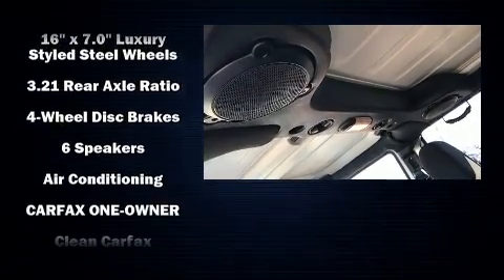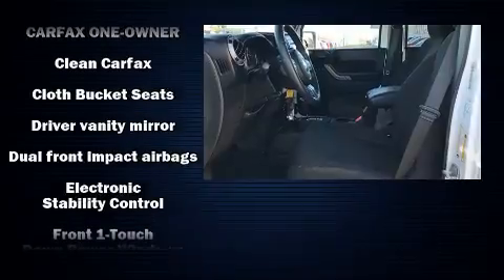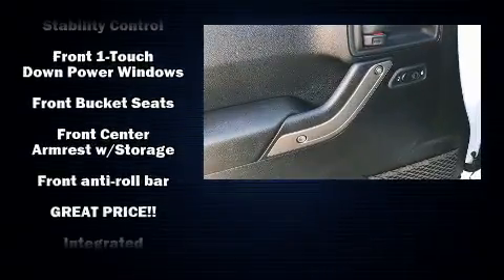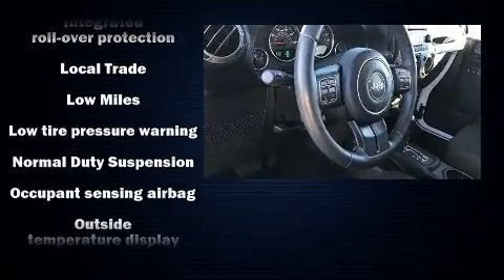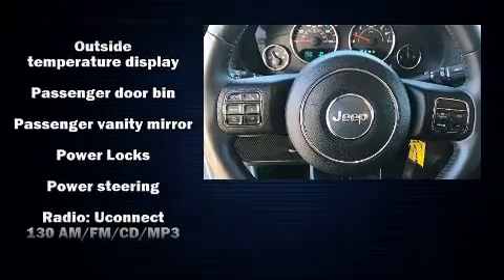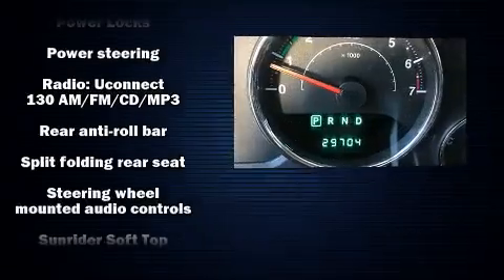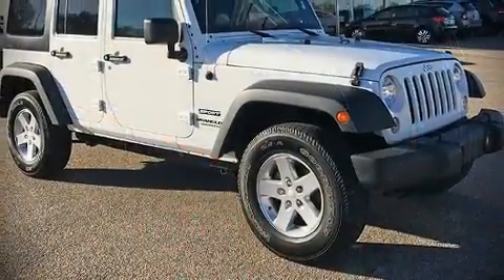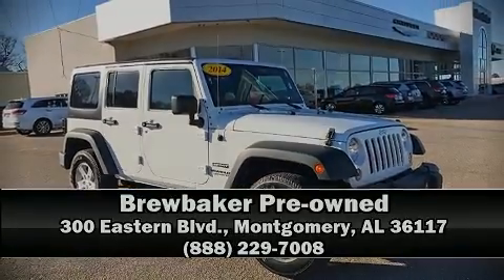2014 Jeep Wrangler Unlimited Unlimited Sport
Brewbaker Pre-owned
300 Eastern Blvd.

You can expect a lot from the 2014 Jeep Wrangler Unlimited. With less than 30,000 miles on the odometer, this 4 door sport utility vehicle prioritizes comfort, safety and convenience. Under the hood you'll find a 6 cylinder engine with more than 270 horsepower, providing a smooth and predictable driving experience. Four wheel drive allows you to go places you've only imagined. Jeep infused the interior with top shelf amenities, such as: a tachometer, variably intermittent wipers, an outside temperature display, front fog lights, tilt steering wheel, skid plates, and cruise control. Jeep ensures the safety and security of its passengers with equipment such as: dual front impact airbags, integrated roll-over protection, traction control, brake assist, ignition disabling, and 4 wheel disc brakes with ABS. With electronic stability control supplementing mechanical systems, you'll maintain precise command of the roadway. It also arrives with a Carfax history report, providing you peace of mind with detailed information. We have the vehicle you've been searching for at a price you can afford. Please don't hesitate to give us a call.